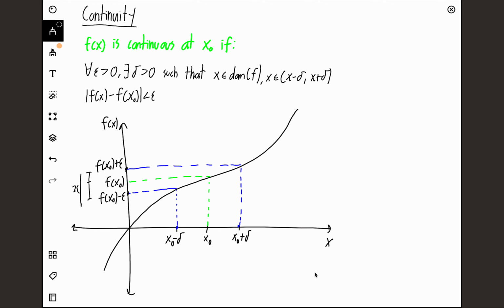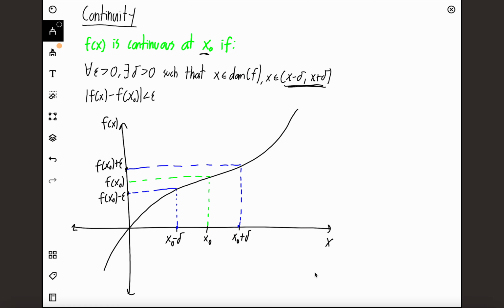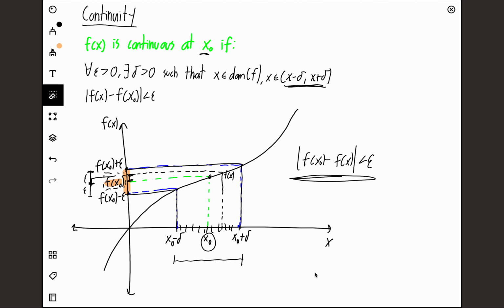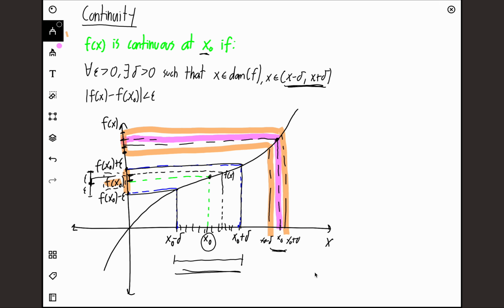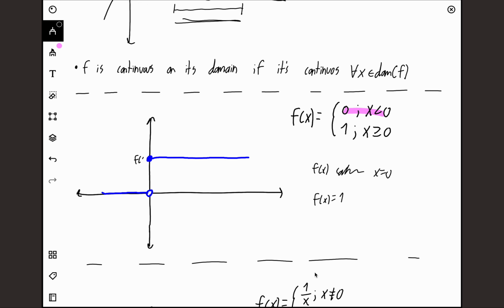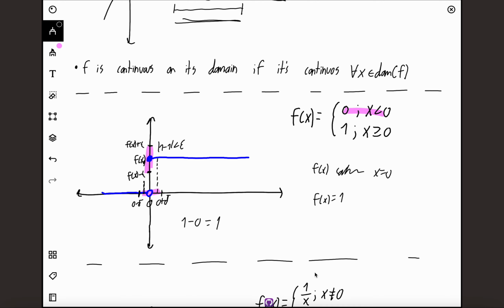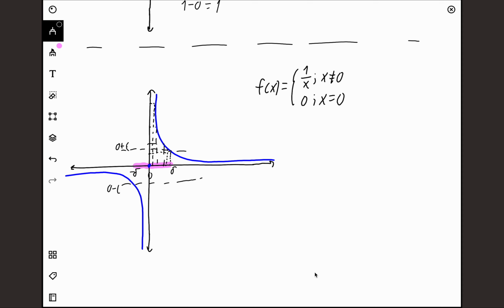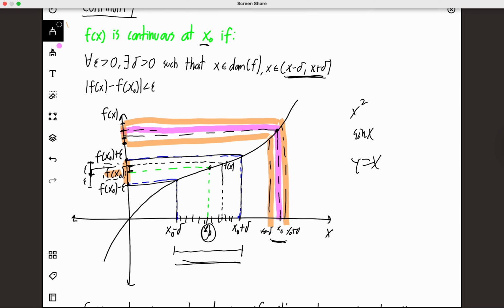How Mathematicians Really Define Continuity(ε–δ Definition)